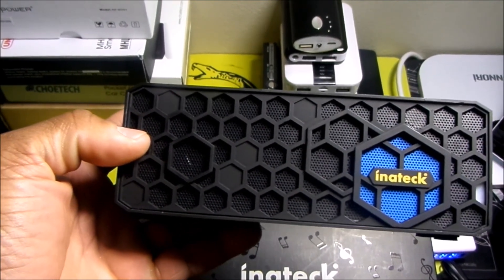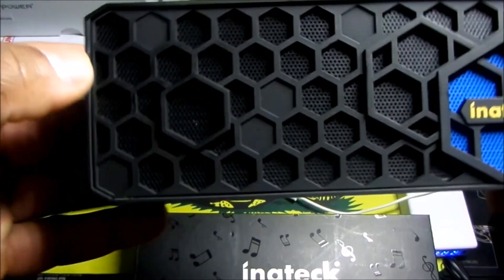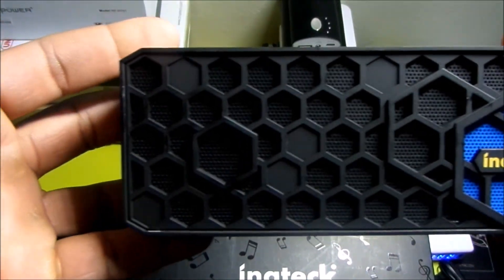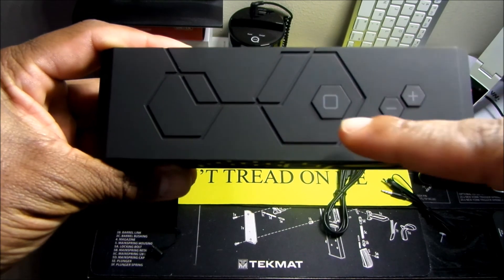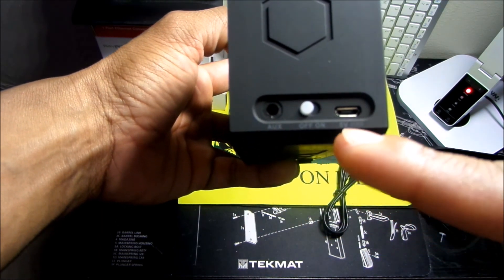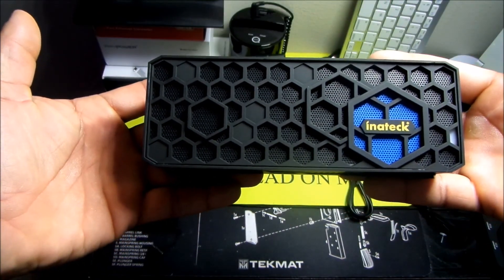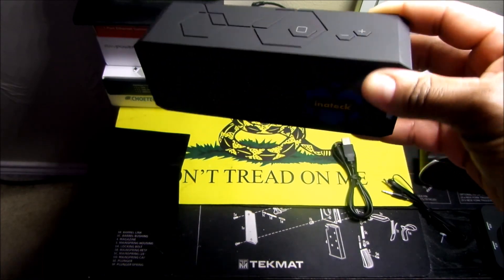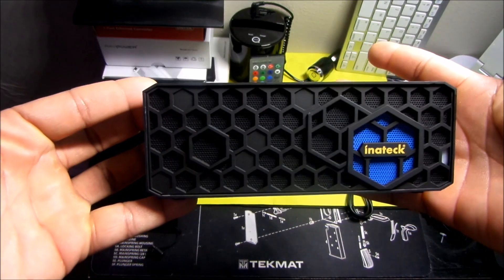INATECK BLUETOOTH SPEAKER (BTSP-10)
Check out this awesome bluetooth speaker, the BTSP-10 made by INATECK.